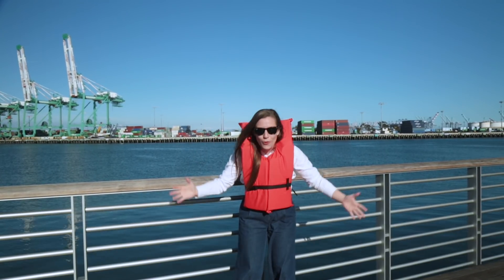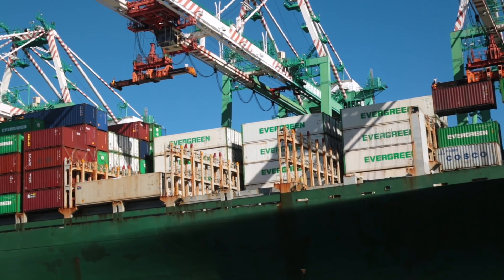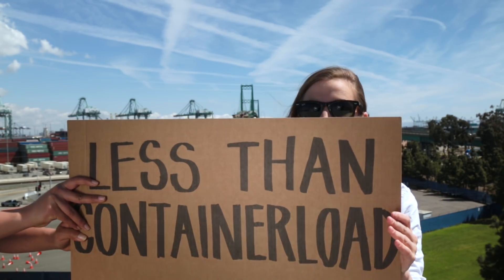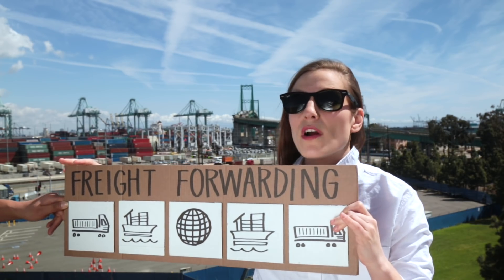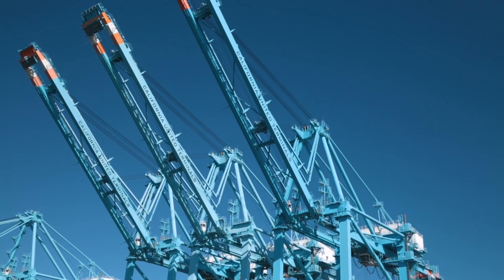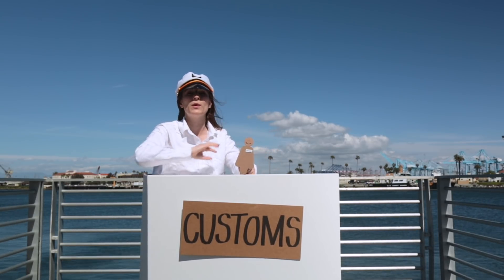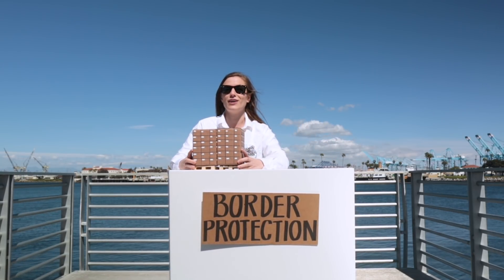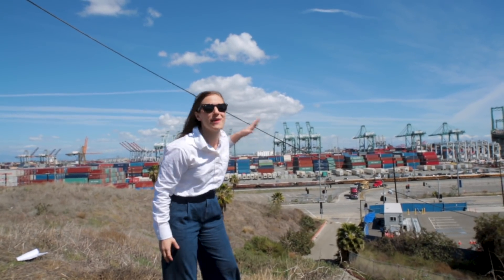Imports and Exports: Behind the Scenes at the Port of Los Angeles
To see the journey of a freight shipment from start to finish, we went to America’s Port — the Port of Los Angeles to see how the process of imports and exports work. Ready to hit the high seas?

In this video, we answer the questions:
- How do imports and exports work?
- What is Less Than Container Load?
- How does freight forwarding work?
- What is customs?